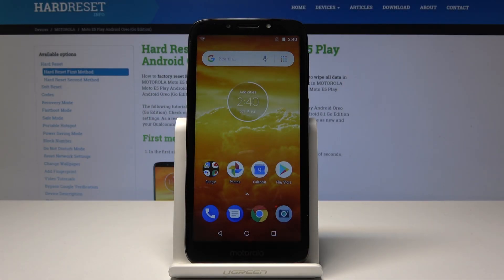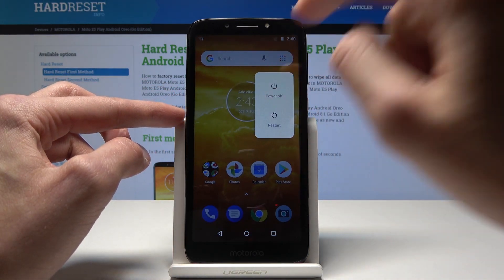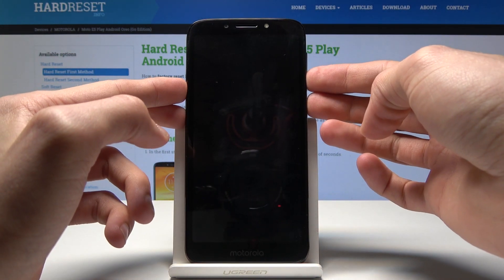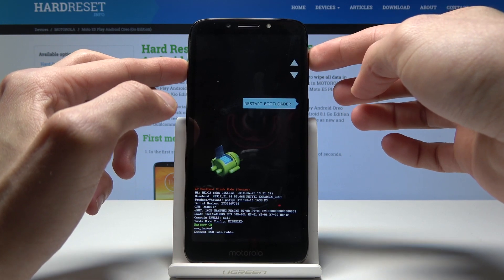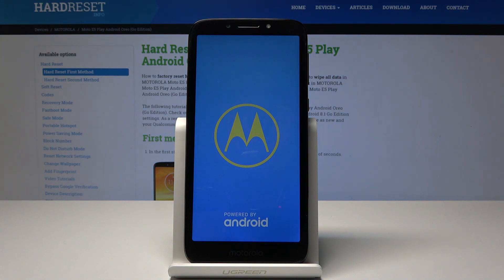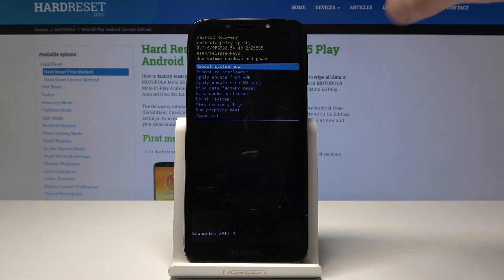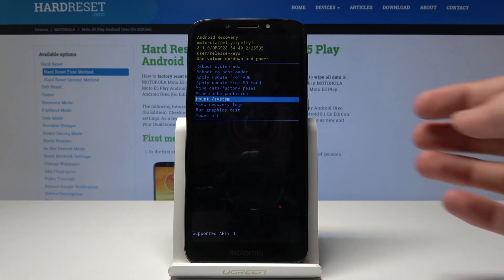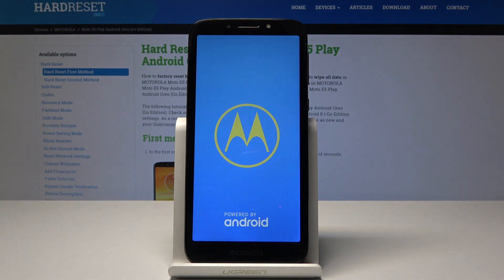How to Enter Recovery Mode on MOTOROLA Moto E5 Play - Enter & Quit Recovery Menu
Let’s get into Recovery Mode on your MOTOROLA Moto E5 Play by a secret combination of keys and perform one of useful operation such as update firmware, wipe data, wipe cache partition, check root integrity and more.